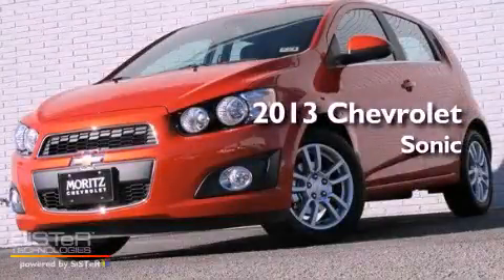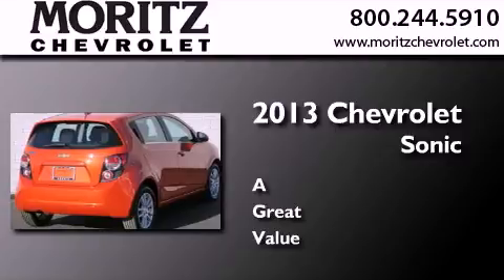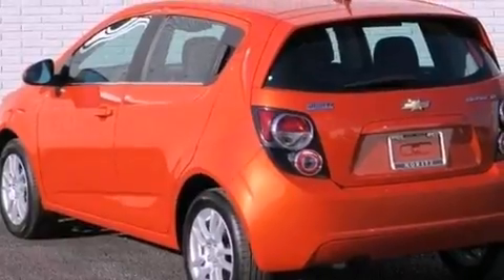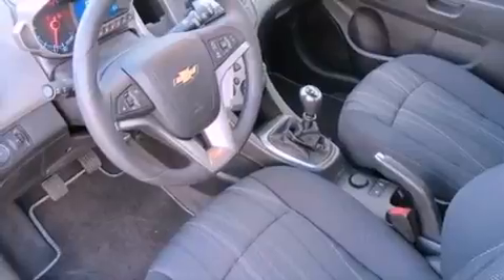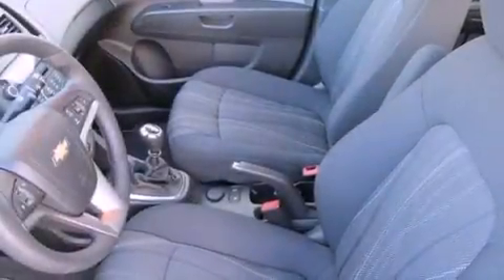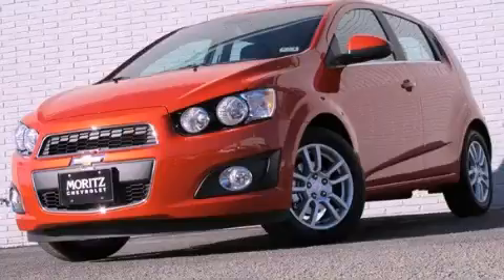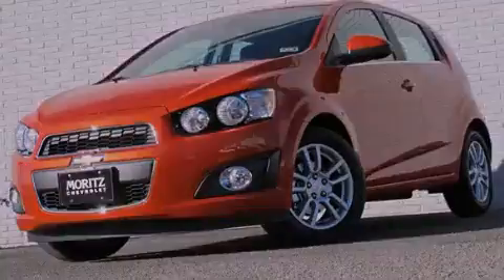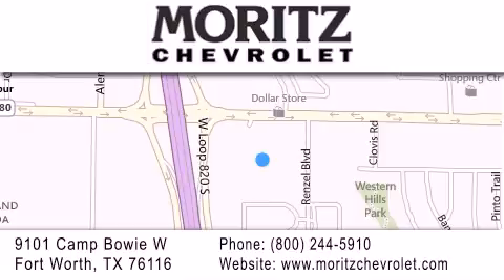2013 Chevrolet Sonic Irving TX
Year : 2013
 Make : Chevrolet
 Model : Sonic
 Engine : Gas I4 1.8L/110
 Trans . : Manual
 Exterior : Inferno Orange Metallic

 Stock : 130878